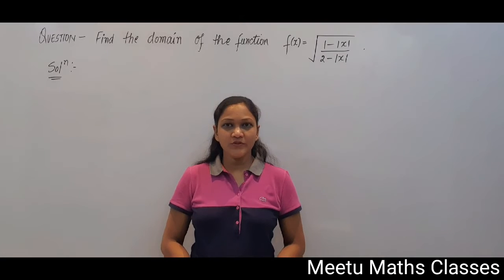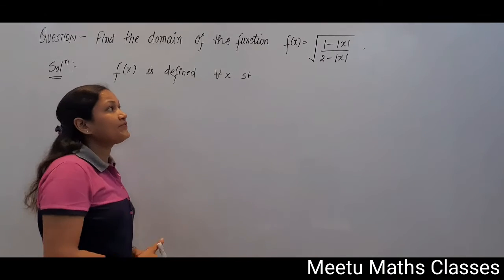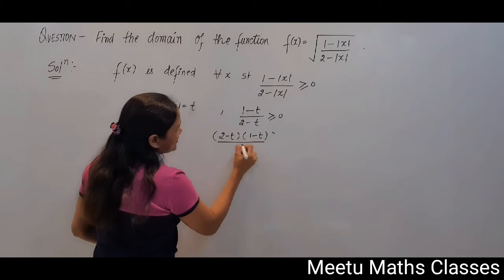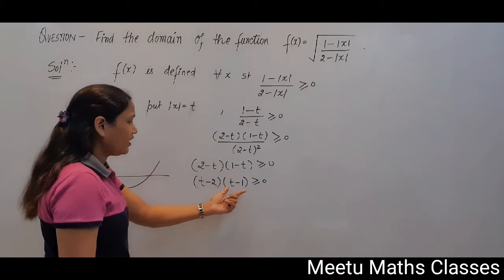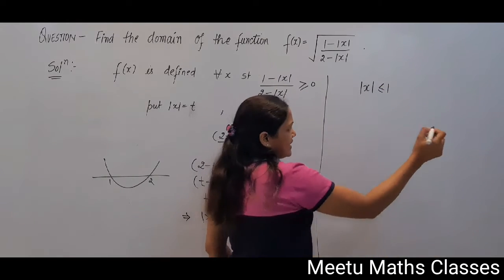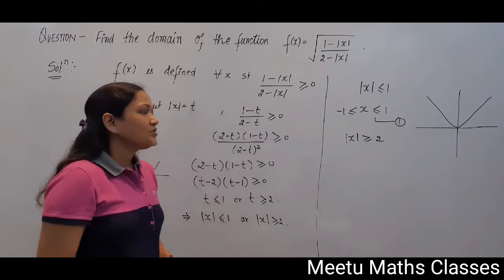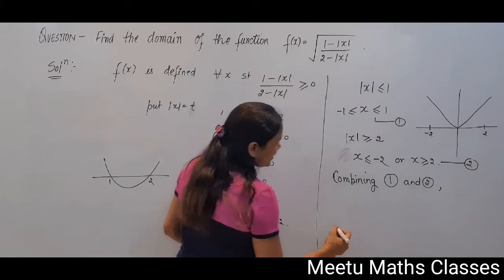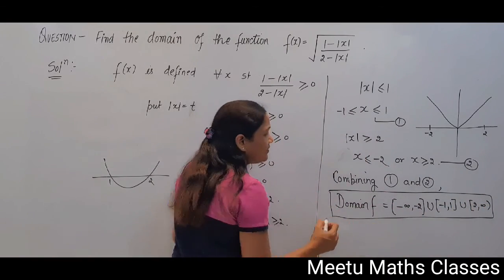Functions || Find the domain of the function f(x)=√((1-|)/(2-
Question  : Find the domain of the function f(x)=√((1-|x|)/(2-|x|)) .

MEETU GUPTA